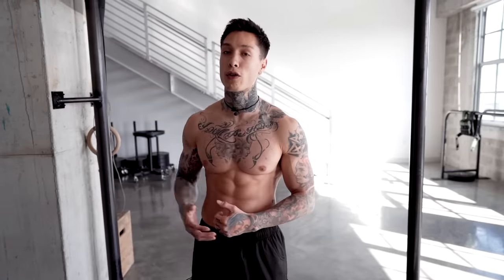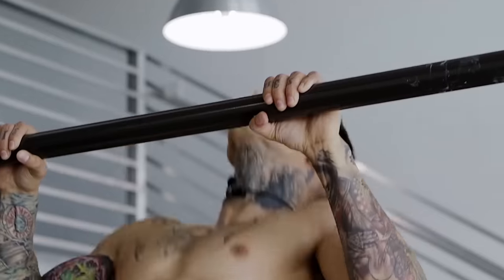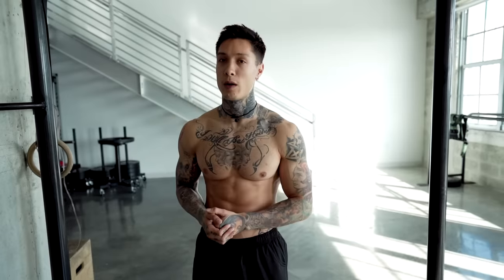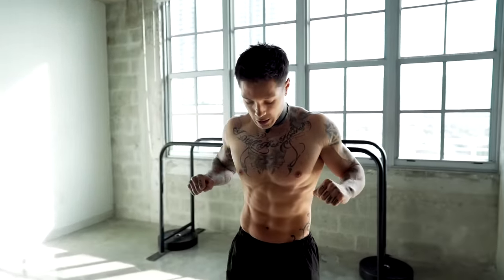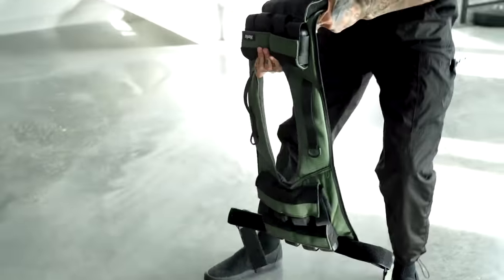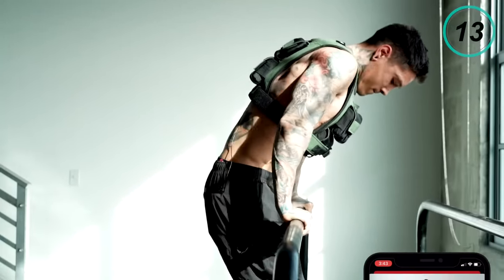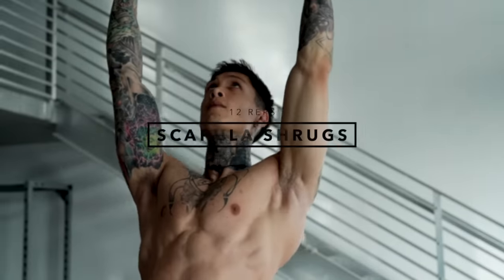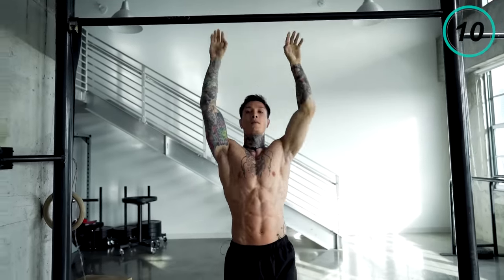Still Can't Muscle Up? DO THIS! 100% RESULTS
Still Can't Muscle Up? Join Chris Heria as he shows you what to do to get your Muscle up with 100% RESULTS. Watch as he breaks down the Muscle up and Gives you exercises to strengthen every part of it.

Find out How to start working out the best way for beginners with  Chris Heria and the Heria Pro App. & for more workouts by Chris Heria visit heriapro.com and download the HERIA Pro App in the App Store!